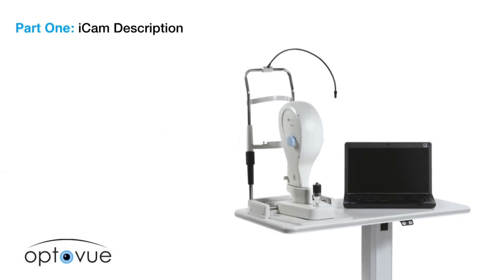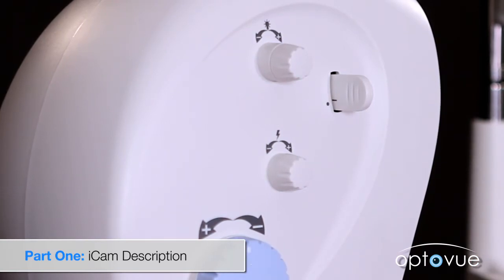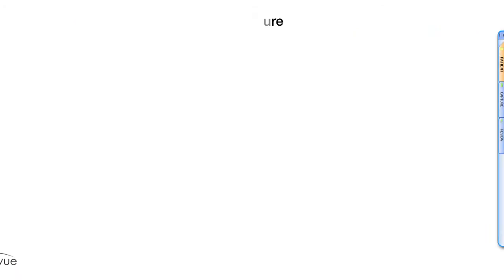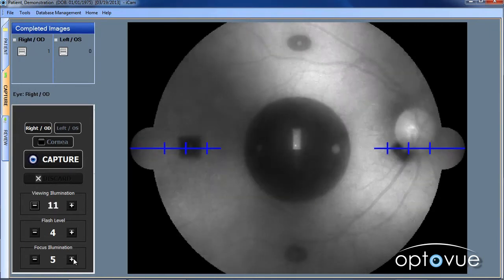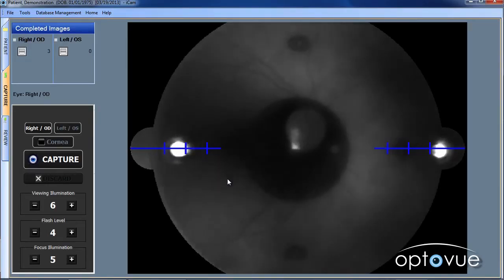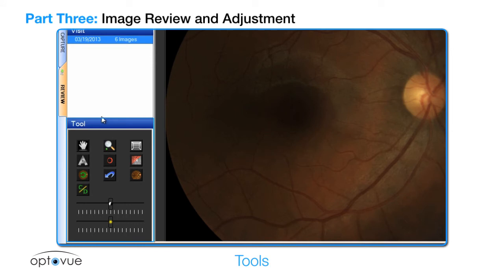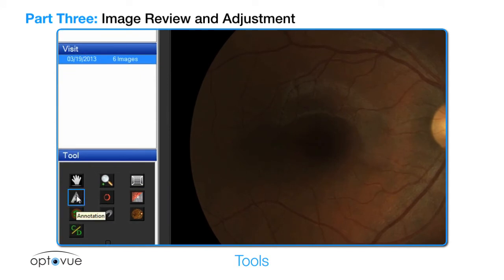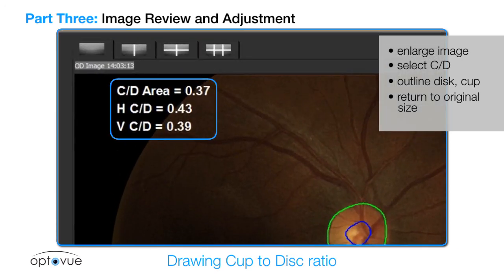Optovue iCam Instructional Video